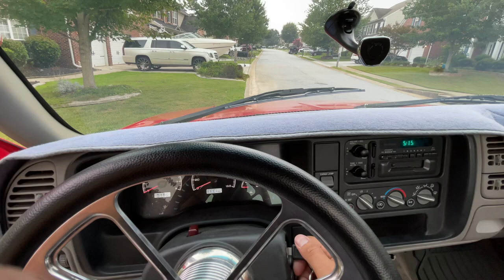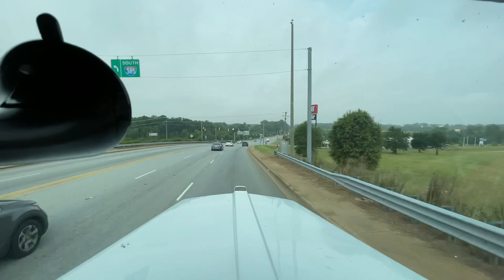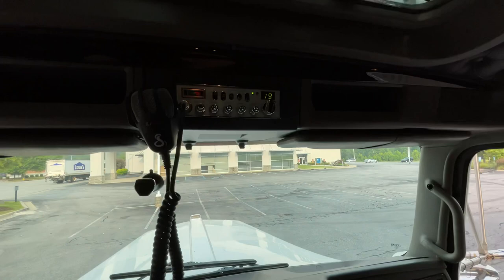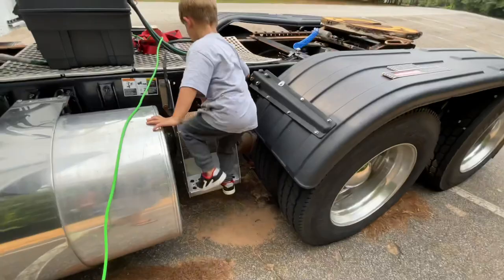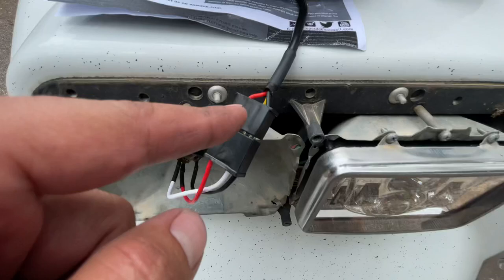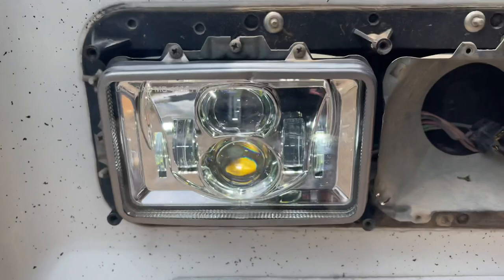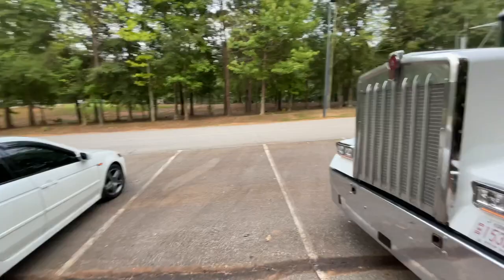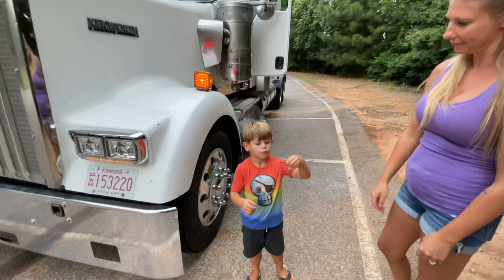“W900 Custom Wood Flooring” Plus Custom LED headlights Installed and Bezels Wiring was Confusing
Please Check out The NEW CHANNEL “3BB” HERE

Any Fuel card or Factoring needs check out RTS! We do get a royalty if you use this link

 ***Click here for Merchandise

JustTruckin.Shop